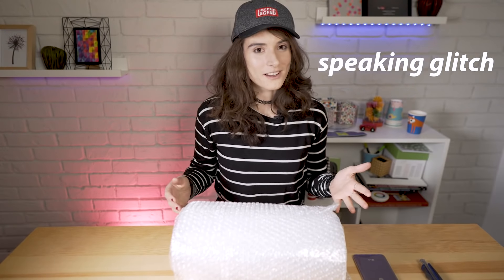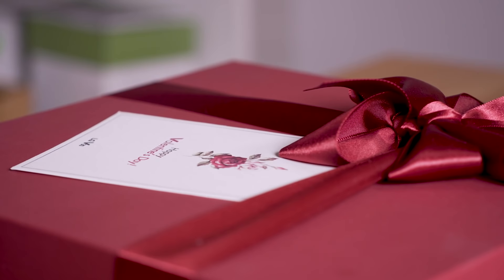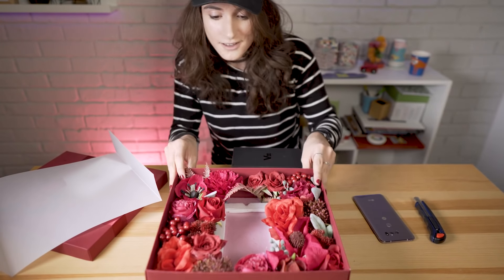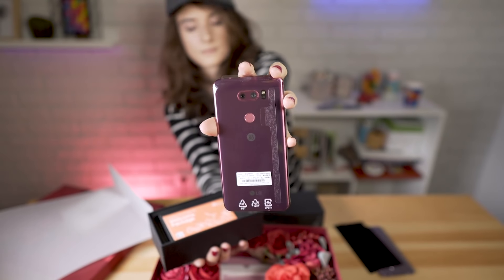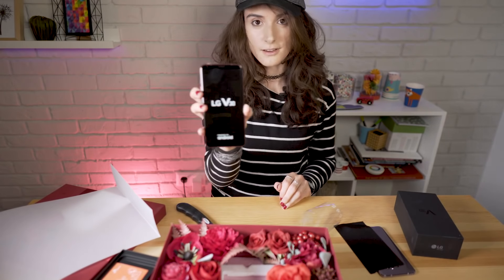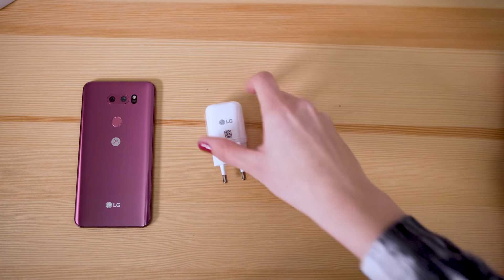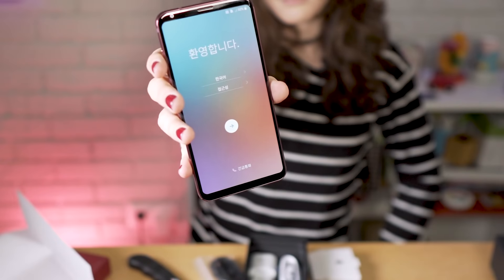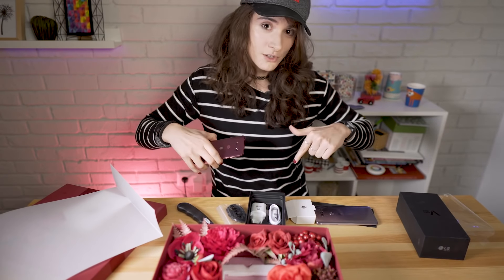Special unboxing! LG V30 new Raspberry Rose color is a stunner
We unbox a LG V30 in a beautiful Raspberry Rose color! This version was just released at CES 2018 and it came in an awesome Valentine's Day edition box. The phone will be available in Europe, the US, and South Korea by Valentine's Day.

▶ If you want to know more about the LG V30's top features, build and screen quality, battery life, performance, and camera image quality check out our review

▶ To learn more, read our detailed test results over at GSMArena.com

▶ Track Info:
Title: Electronic Vibes
Artist: HookSounds
Genre: Dance & Electronic
Mood: Bright